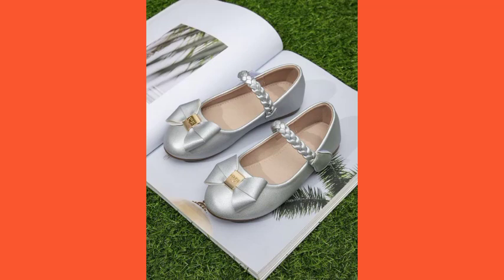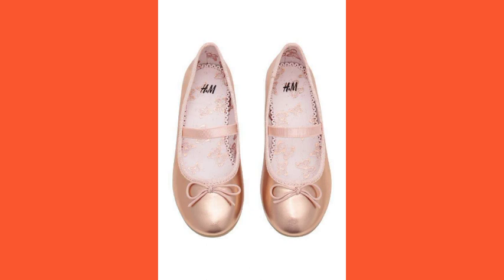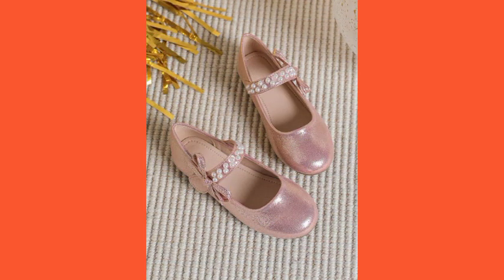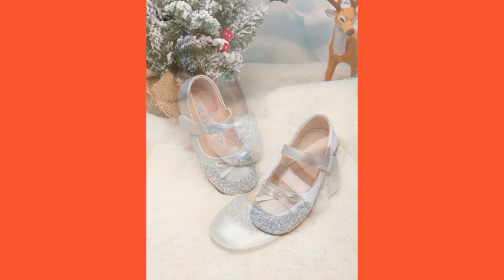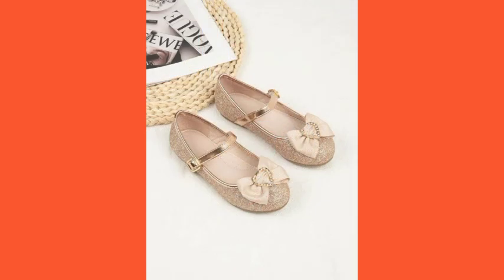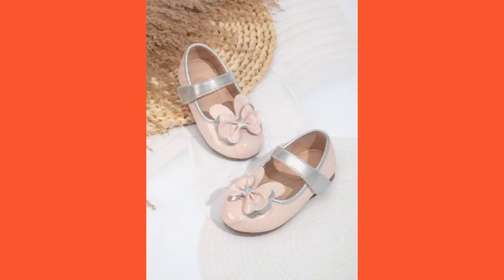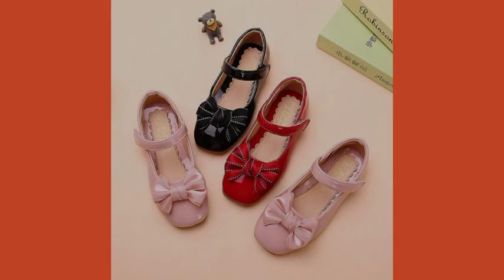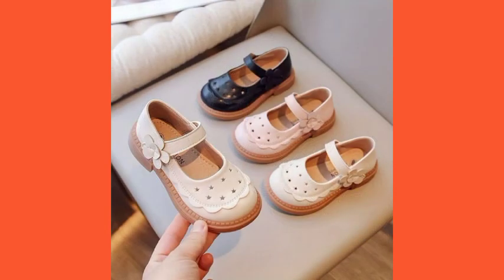Top 50 new collection of stylish baby pumps shoes/toddler girls pumps shoes, fancy baby pumps shoes